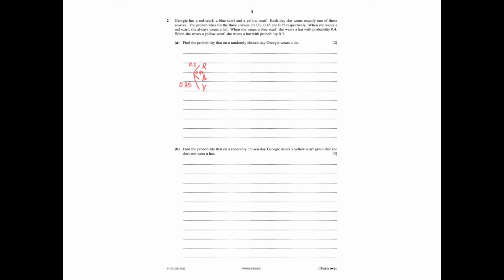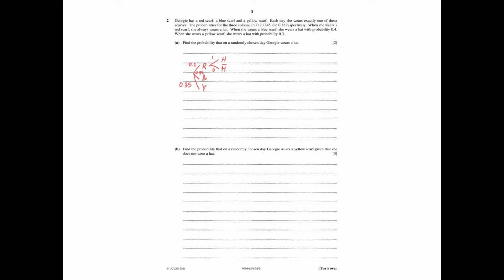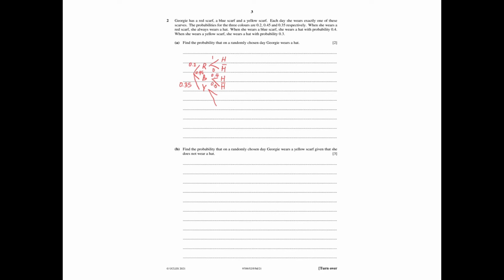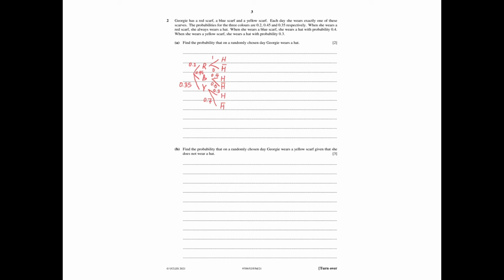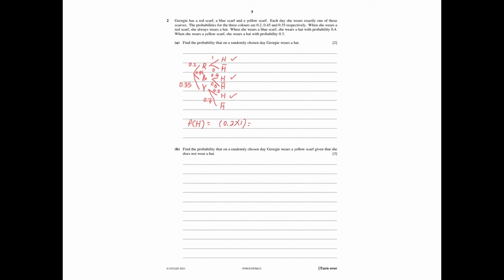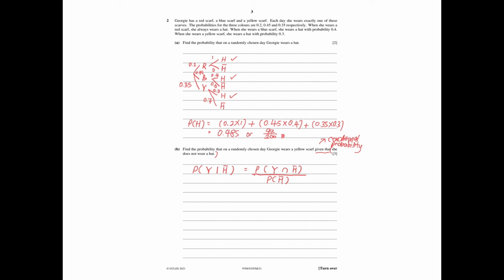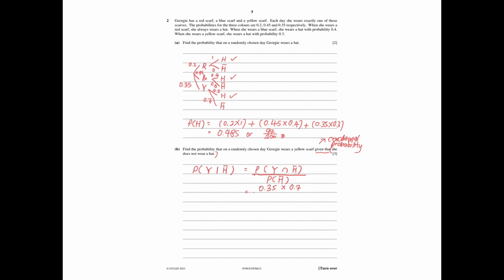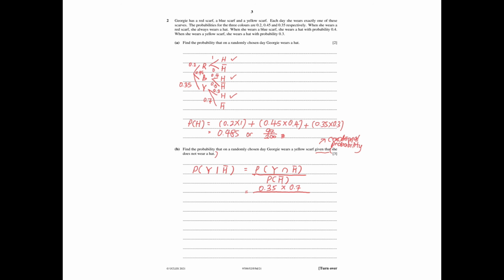9709_M21_qp52_question 2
Fully explained solution